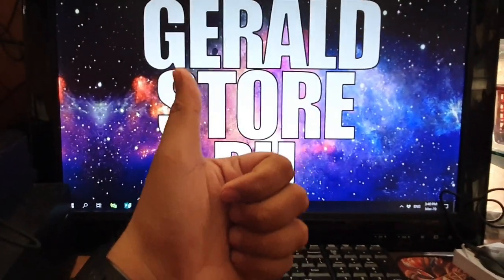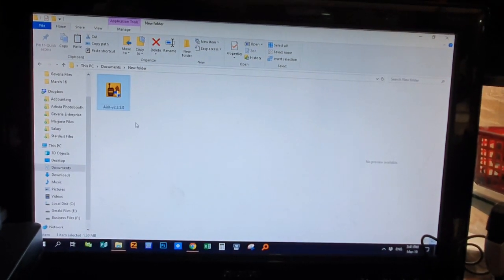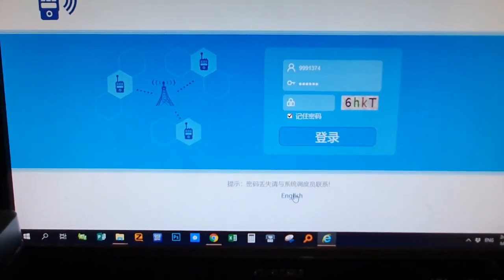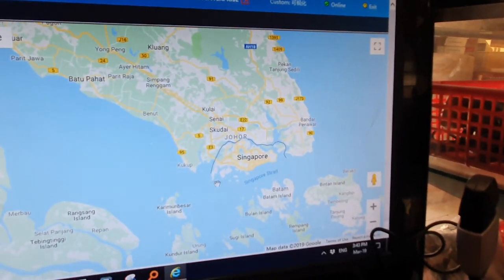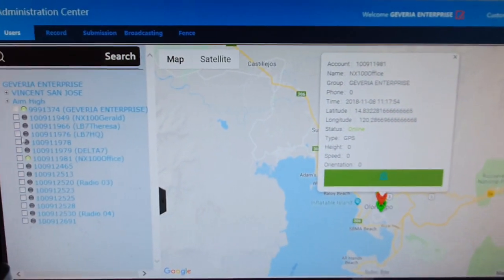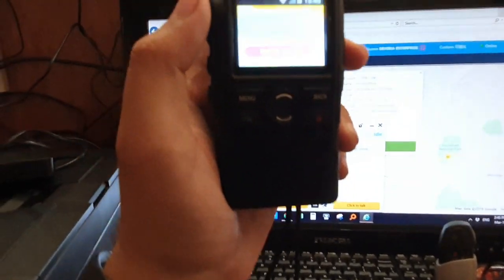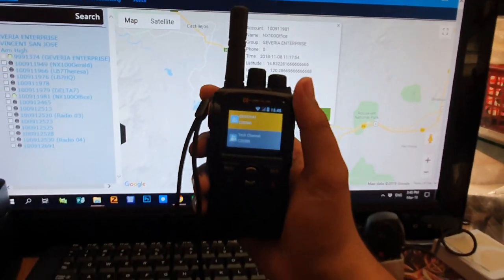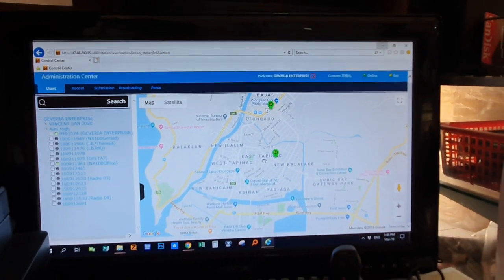Cignus NX100 | How to Install NX100 Tracking Server / Dispatch System and Demo